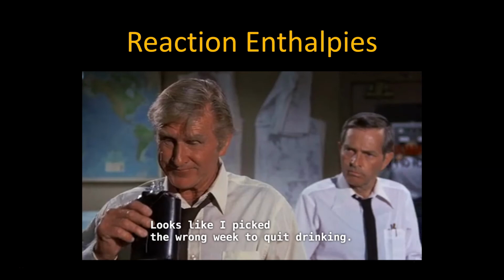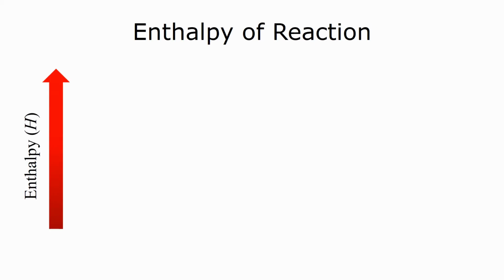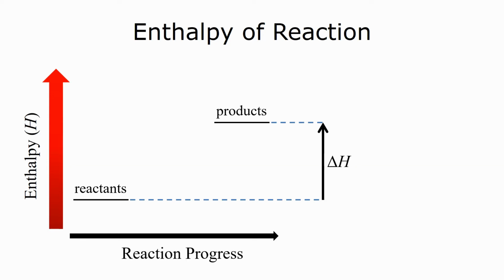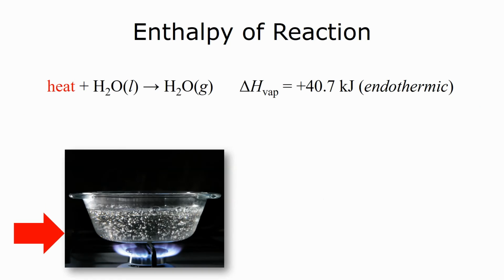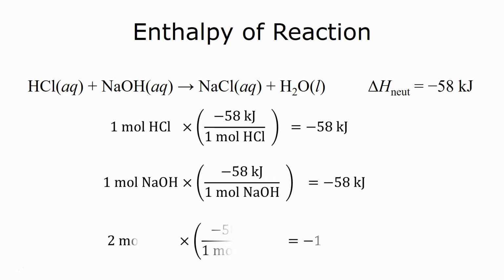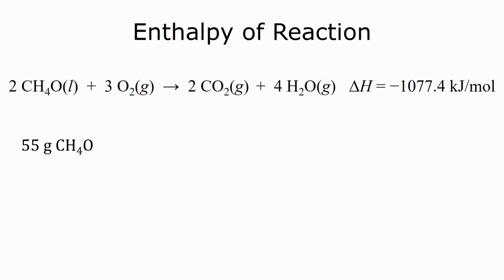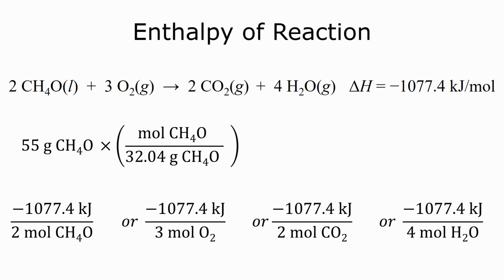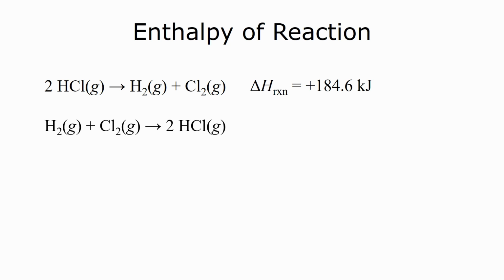Enthalpy of Reaction (with music)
A brief overview of what is enthalpy and how it pertains to reactions.